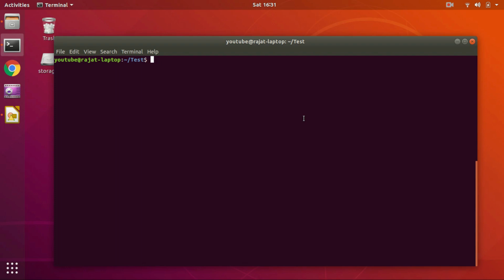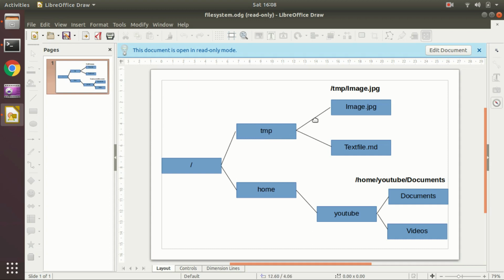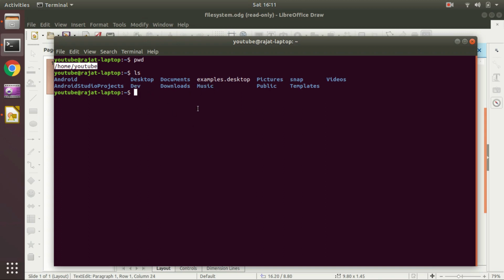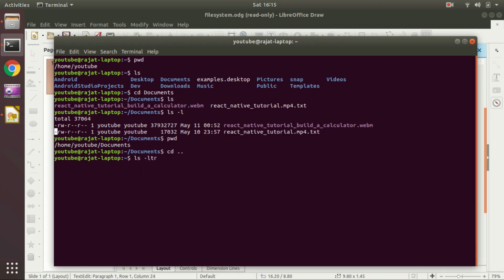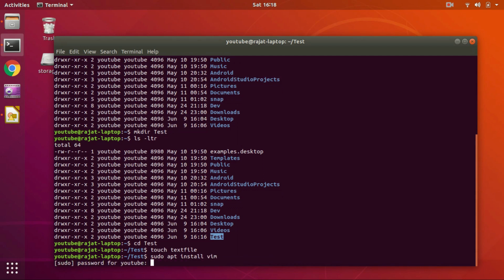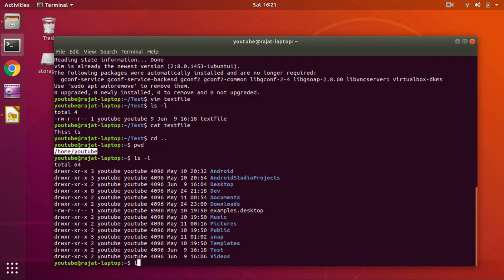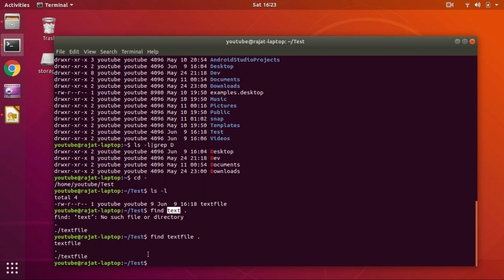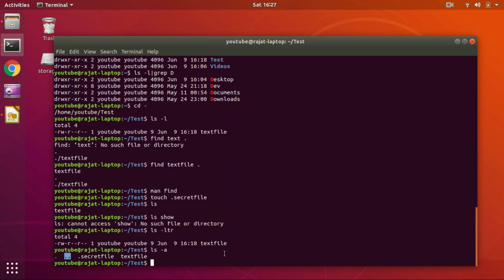Linux Terminal Tutorial for Beginners - Part 1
In this video, learn about how to do the simplest task using linux command prompt i.e. the  terminal or bash (to be exact).

1. Linux File System
2. Listing files
3. Creating directories
4. Creating files
5. Editing files
6. Printing content of files
7. Finding files
8. Getting help
9. Creating hidden files